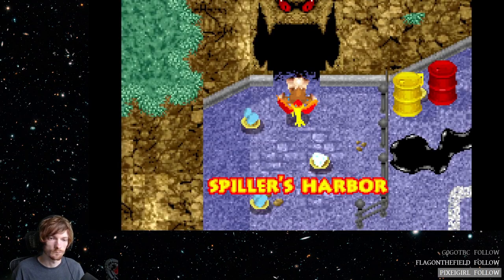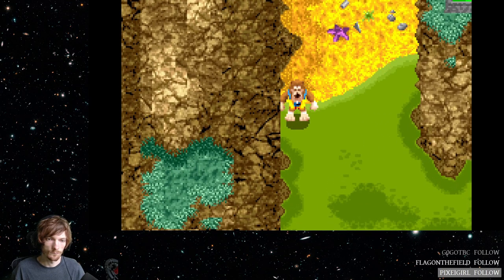Bilge Haven Super Jump - Banjo-Kazooie: Grunty's Revenge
WEEEEEEEEEEEEEEEEEEEEEEEEEEEEEEEEEEEEEEEEEE